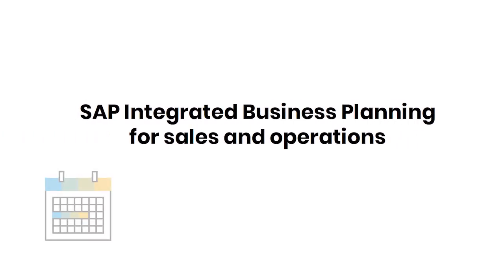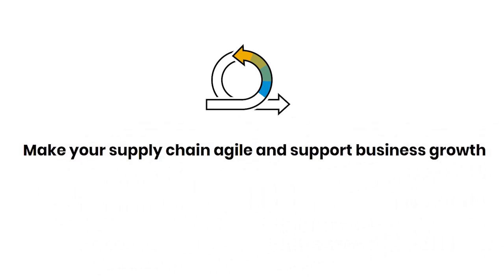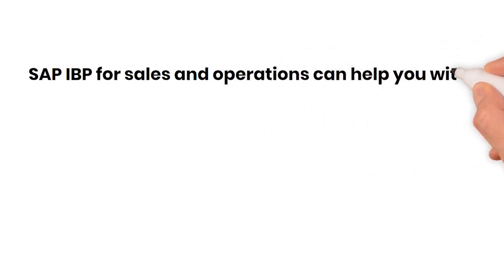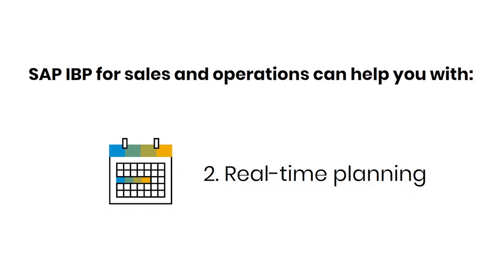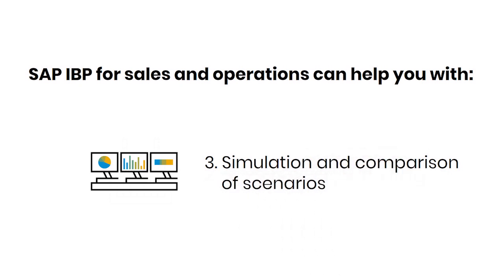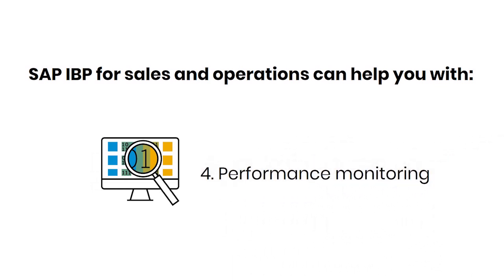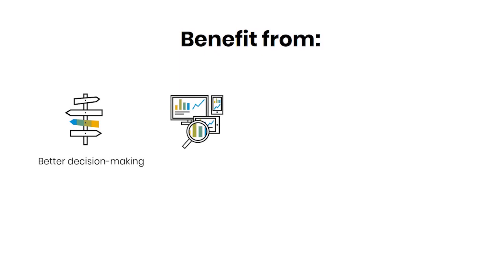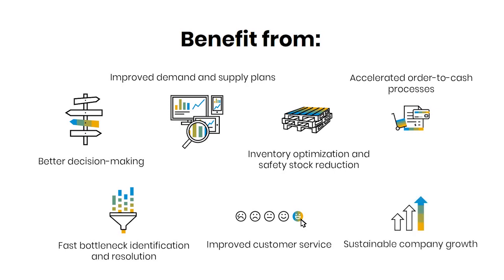Whiteboard Video on Sales & Operations Planning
Discover how SAP Integrated Business Planning for sales and operations can make your supply chain more agile and your business more resilient.